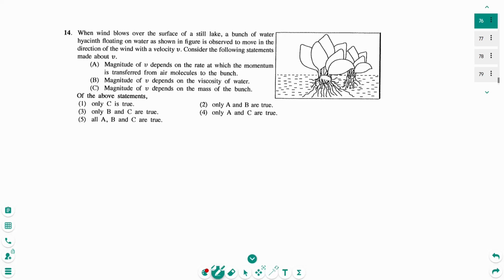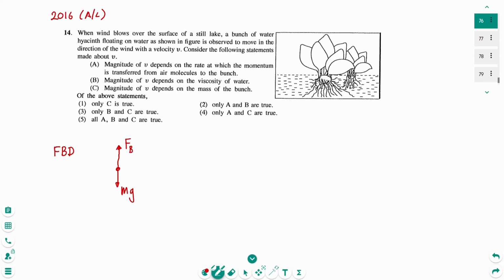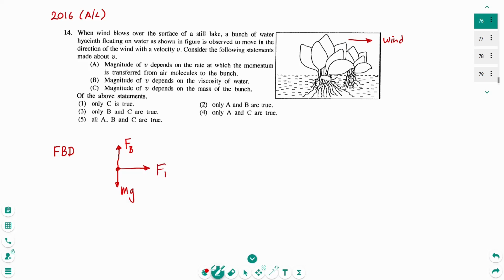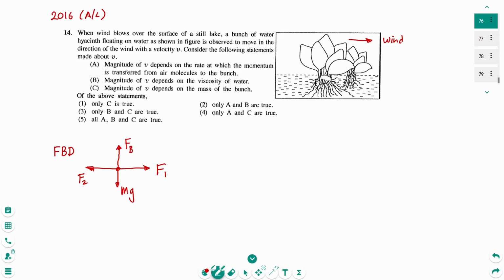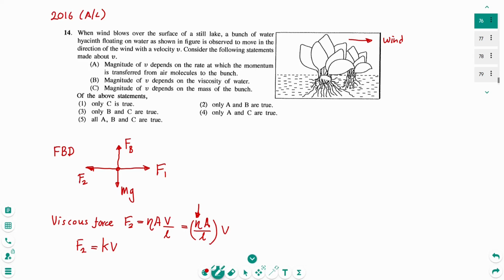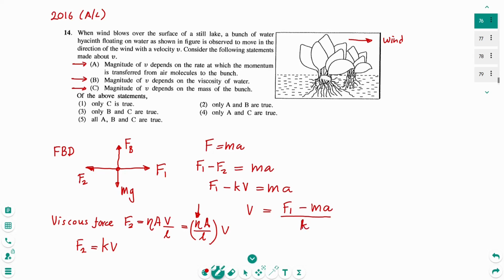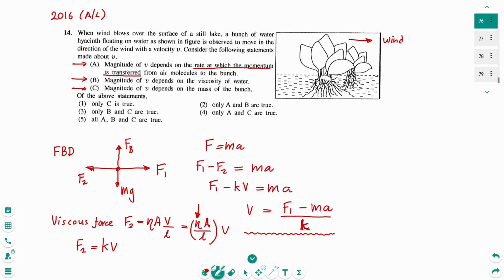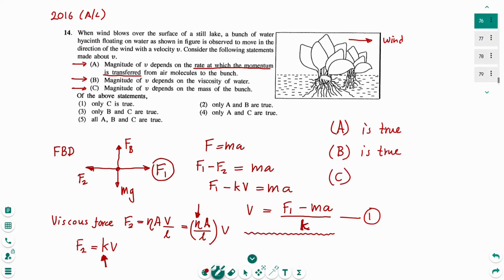A/L 2016 Physics MCQ - Problem #14 Explained!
In this video I explain how to solve a problem that came in 2016 A/L Physics
MCQ paper.